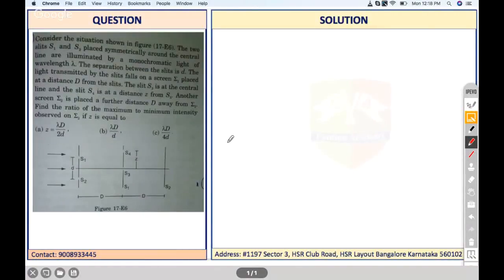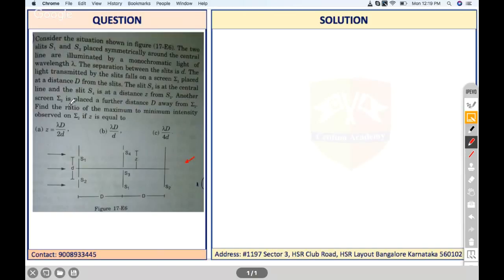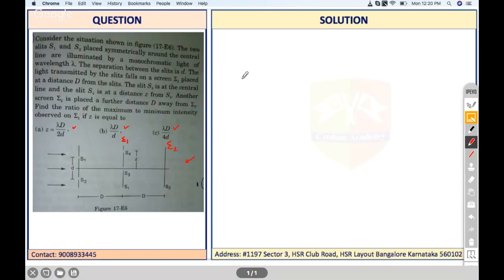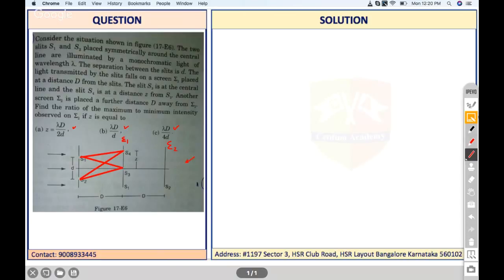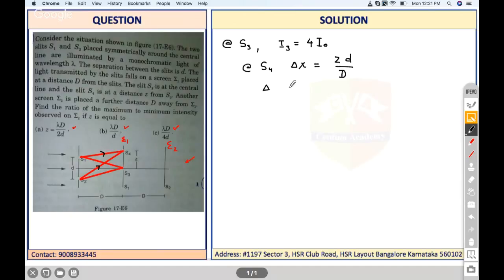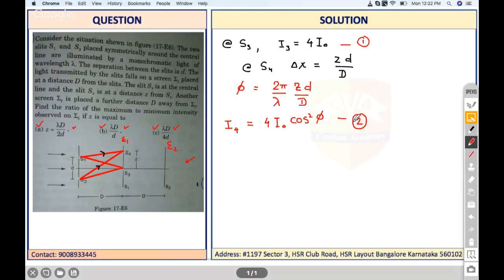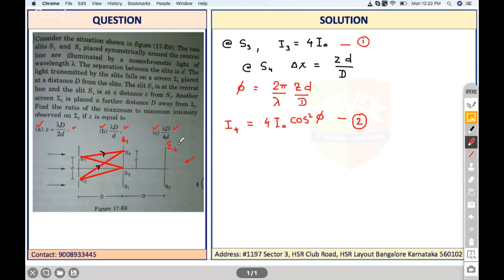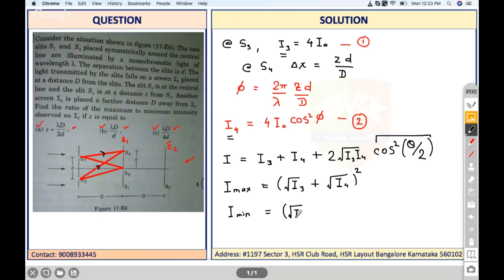Wave Optics Q2